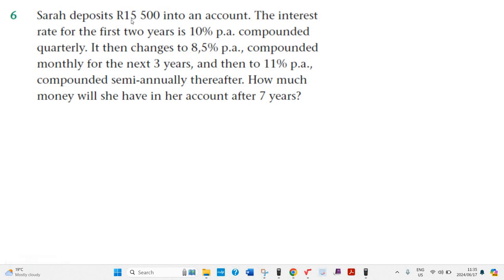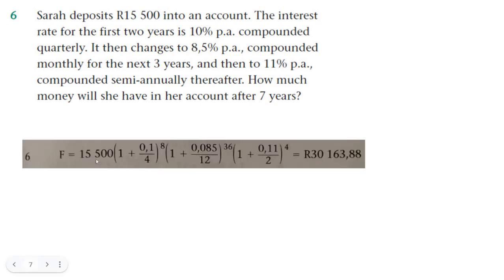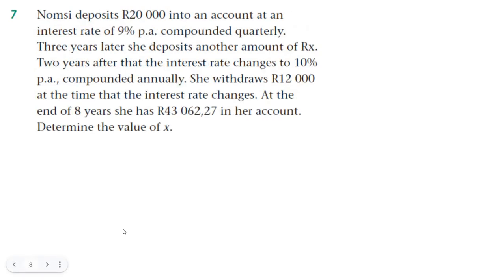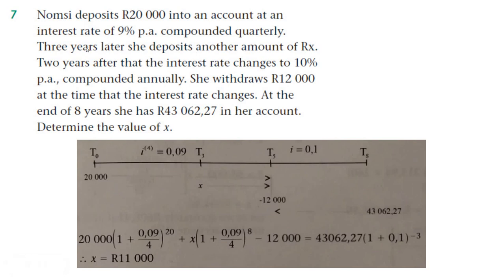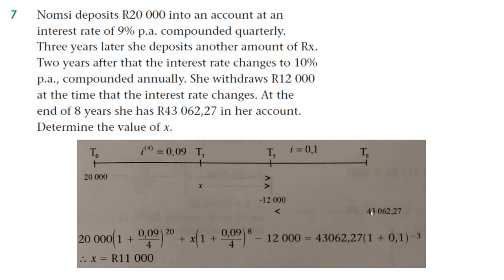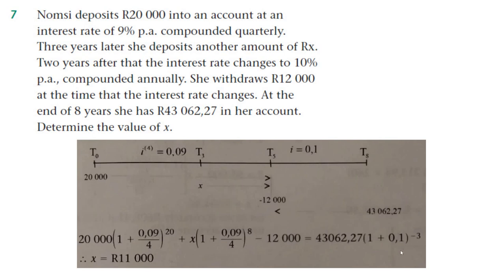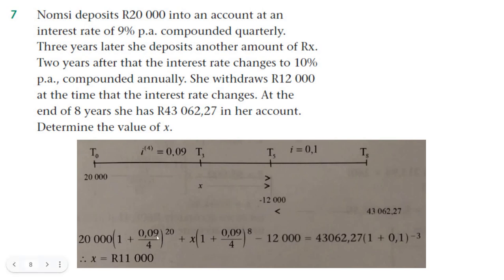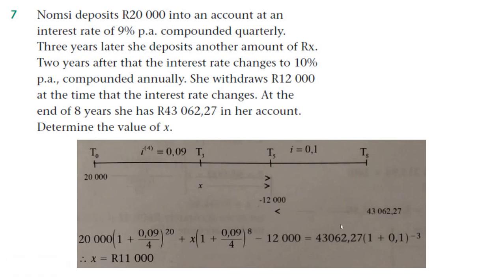Easy and harder time line Q6 Q7